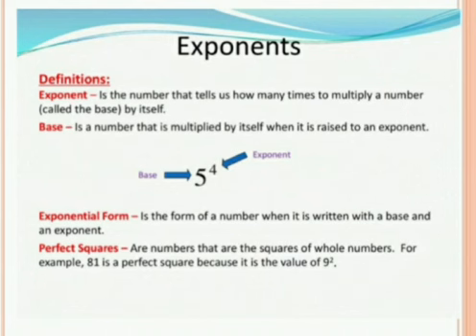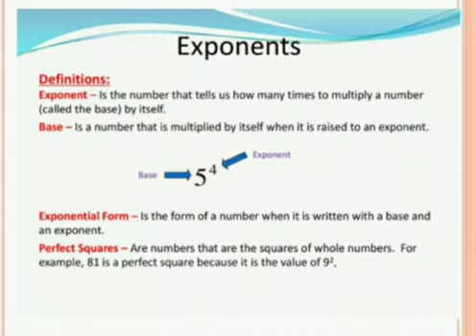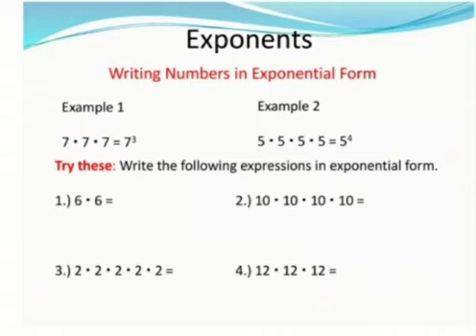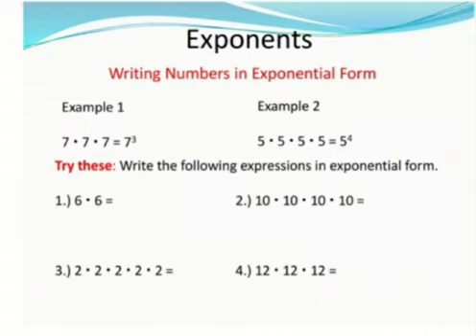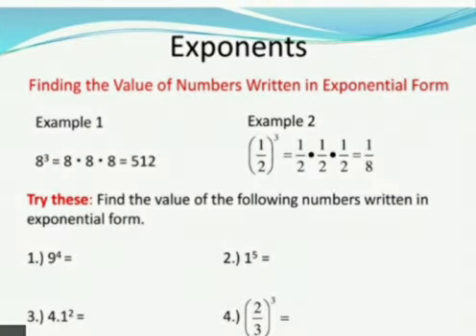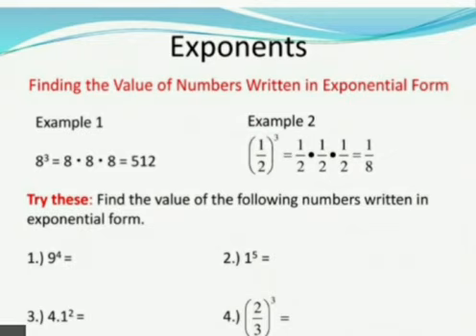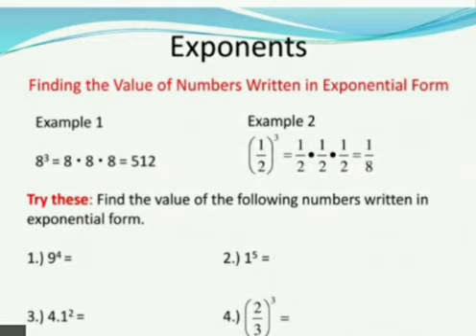Ағылшынша математикалық терминдер. Студент видеосабағы. Ағылшынша сабақ.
Мл-18 Орынбай Нейла